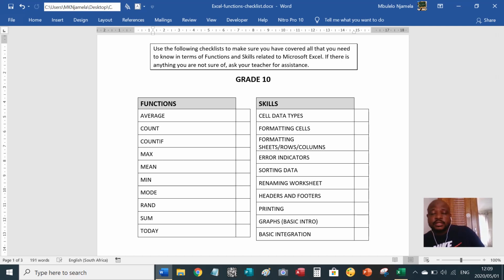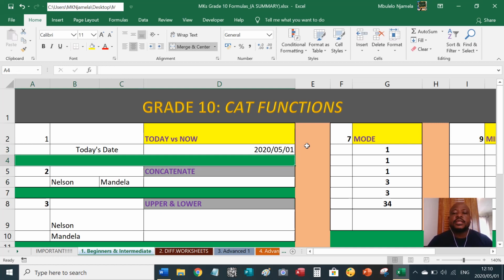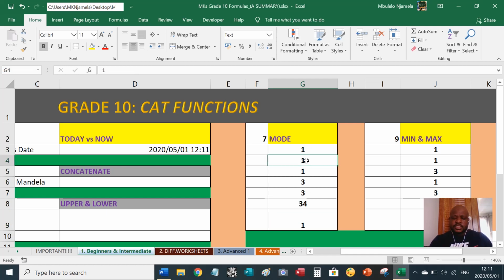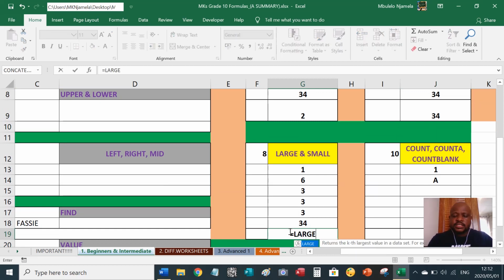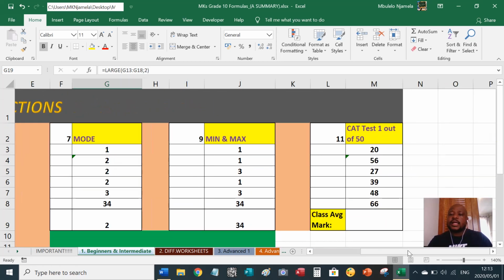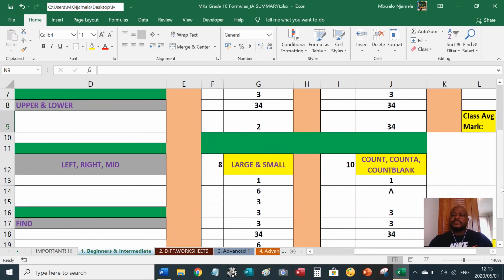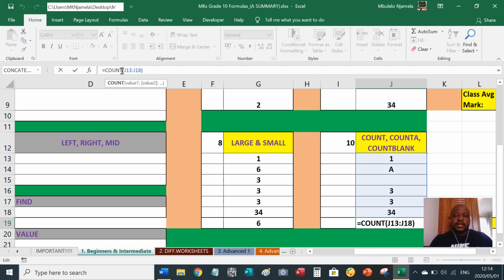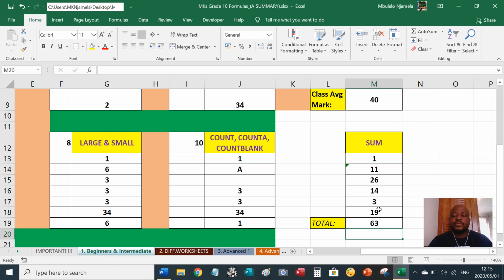MKs Grade 10 Excel Functions PART 1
This is PART one of MKs Collection of how to apply MsExcel Functions..